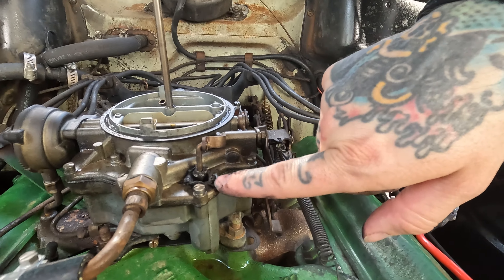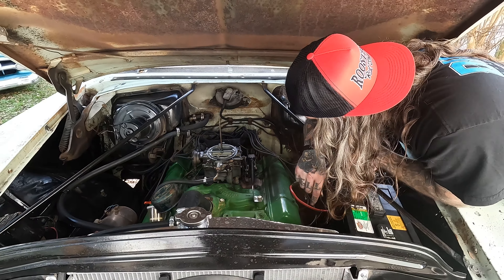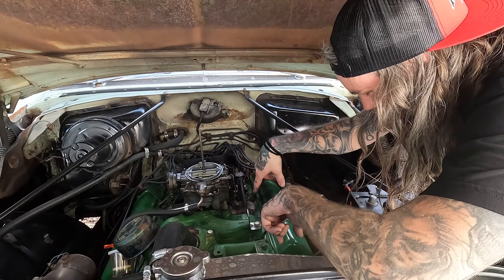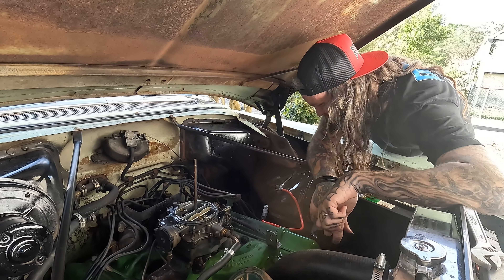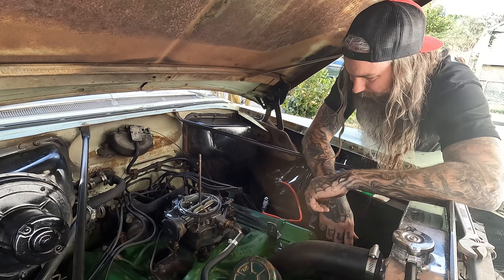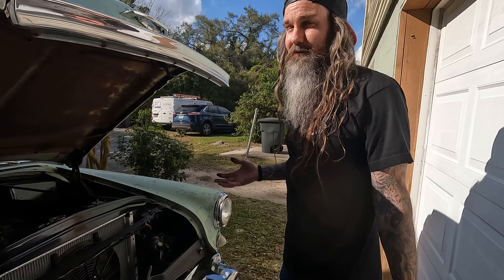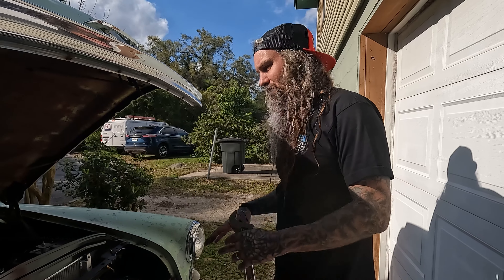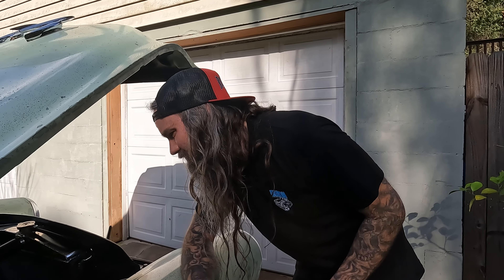Oldsmobile Inferno and Cruise-in at PDQs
Set off for a weekend of fun. One of our favorite local car cruise ins in Jacksonville on the 3rd Saturday of each month.  Sadly the Oldsmobile didn't make it, but we still had our very own patsquatch with us to enjoy the show.